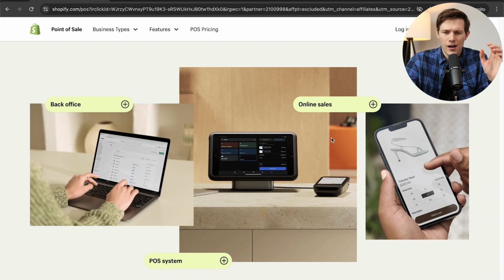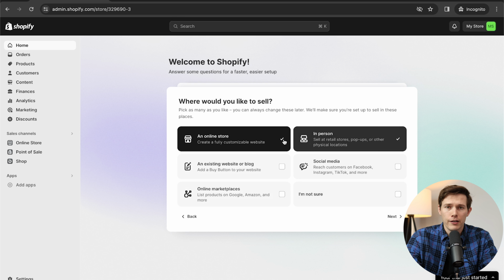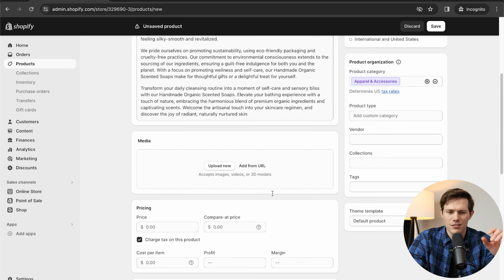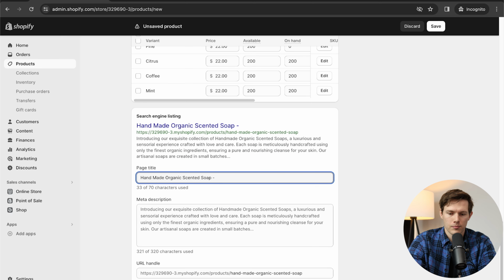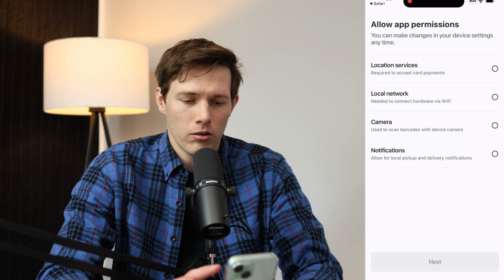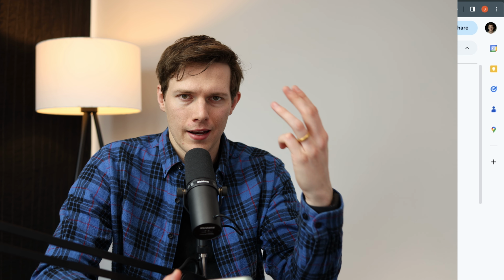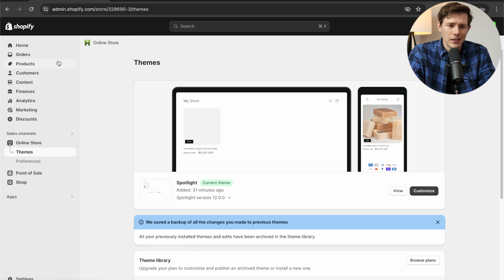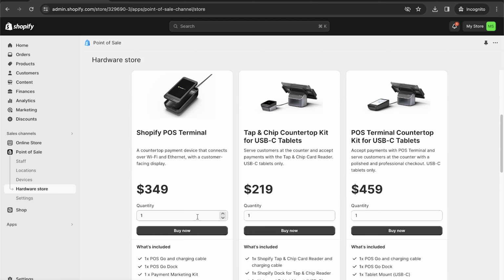Best POS System 2024: Shopify Point of Sale Tutorial (Accept Credit Card Payments)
In this video, I will show you how to accept credit card payments quickly and easily with Shopify POS. They partnered with Square to make an easy to use credit card reader with powerful software tools for your business.